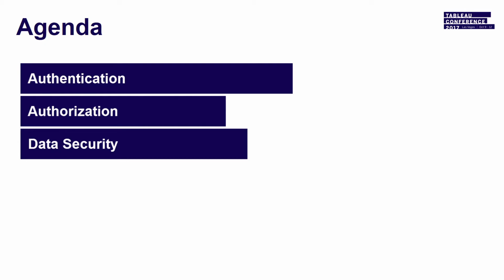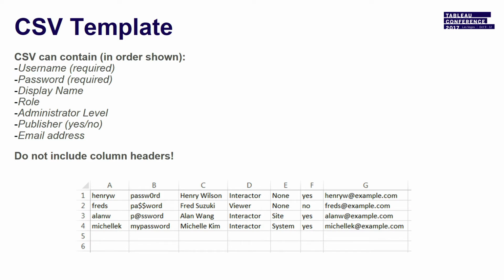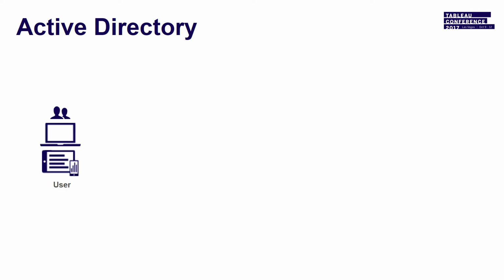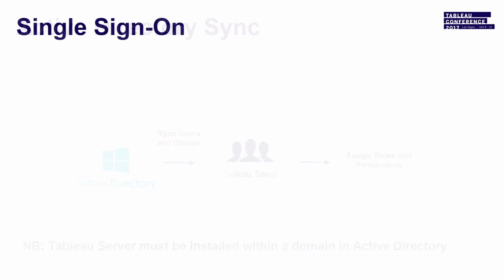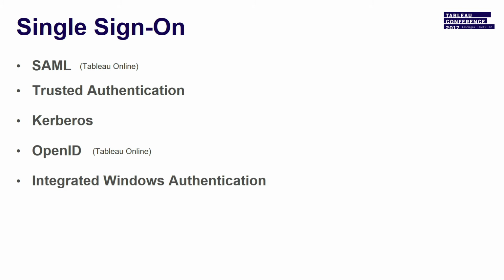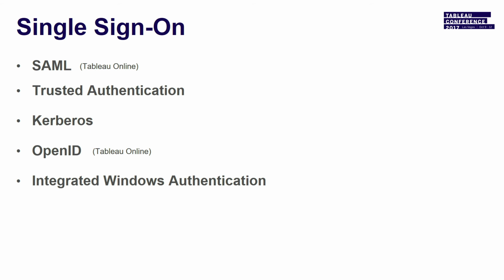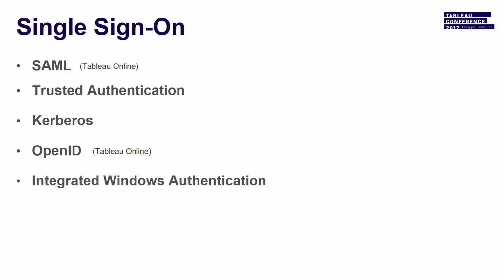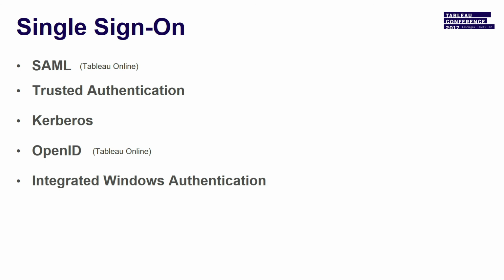Server security: The Tableau way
Security is the most critical part of an enterprise's governance strategy. Learn about four main components of Tableau Server security, including: authentication, authorization, data security, and network security.  We'll discuss how to address all security requirements in your organization and enable your users to access trusted data and analytics.